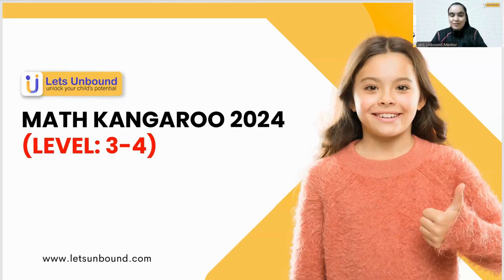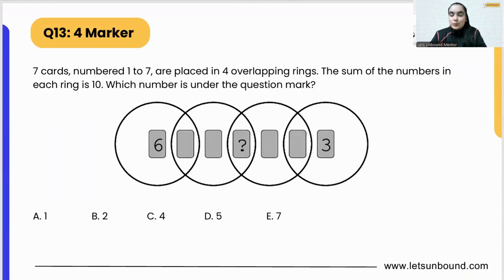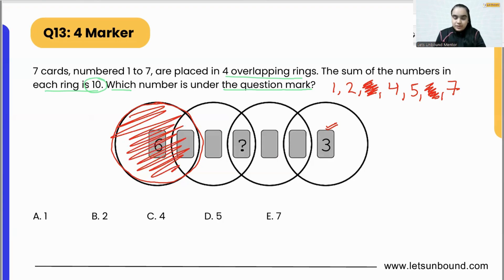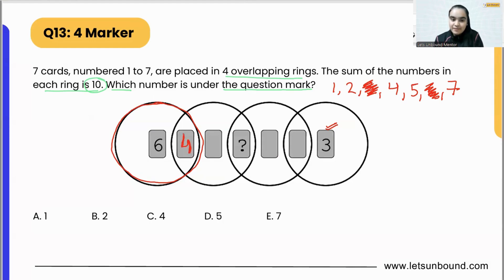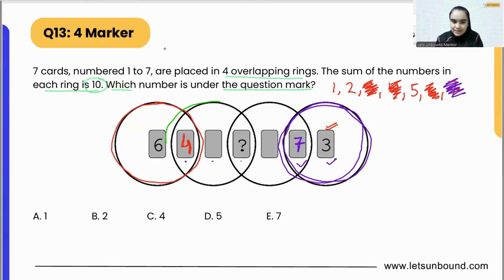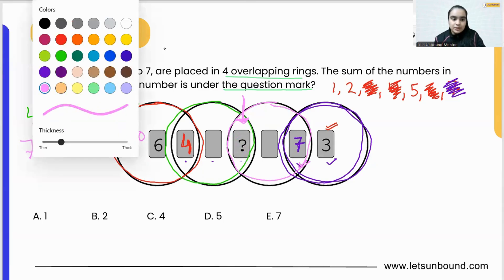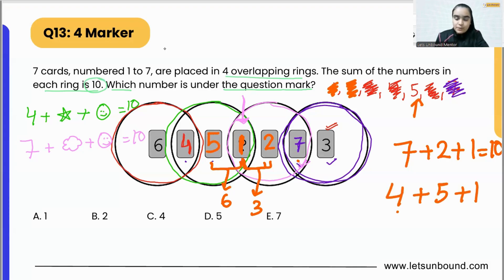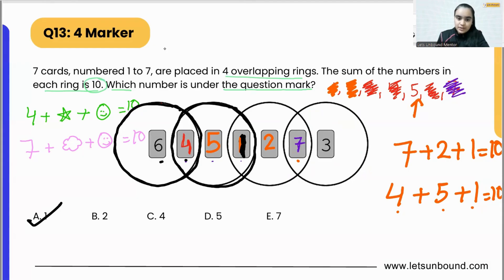Math Kangaroo 2024 Solutions Level 3 4 Problem 13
Q:13 7 cards numbered 1 to 7, are placed in 4 overlapping rings. The sum of the numbers in each rings is 10. Which number is under the question mark?